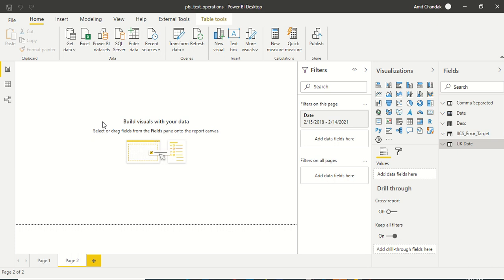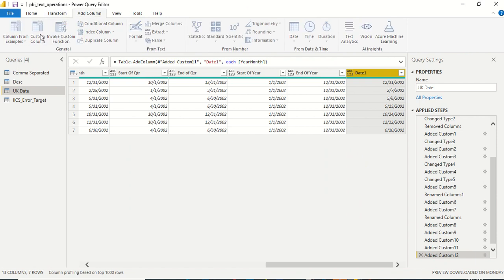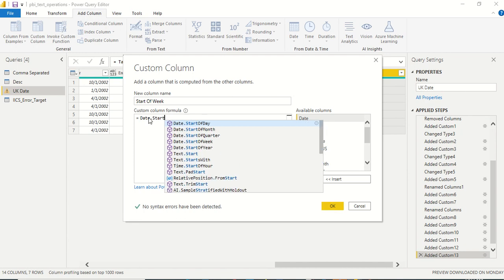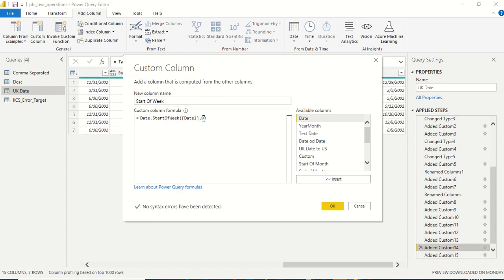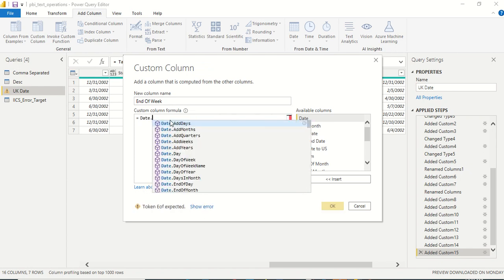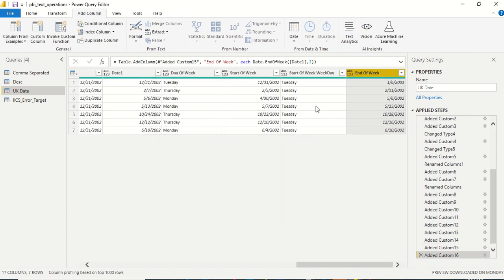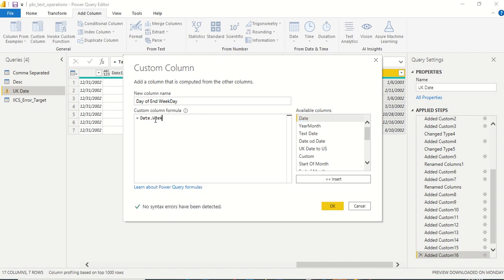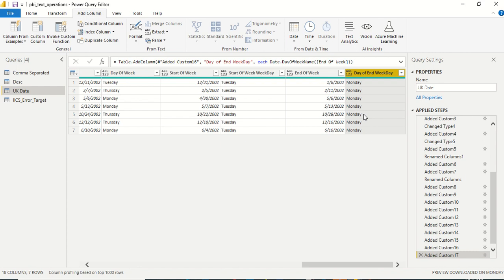Power BI Tutorial Series for Beginners 104: Power Query- Date.StartOfWeek and Date.EndOfWeek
Last Video:
Power BI Tutorial Series for Beginners 103: StartOfYear and EndOfYear